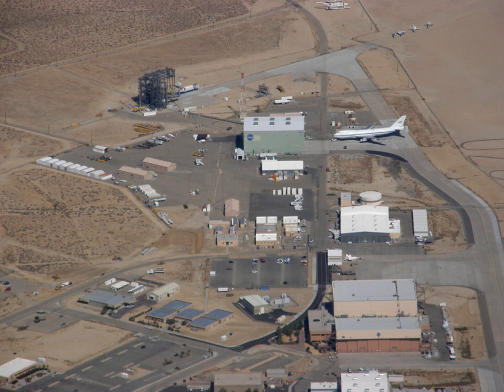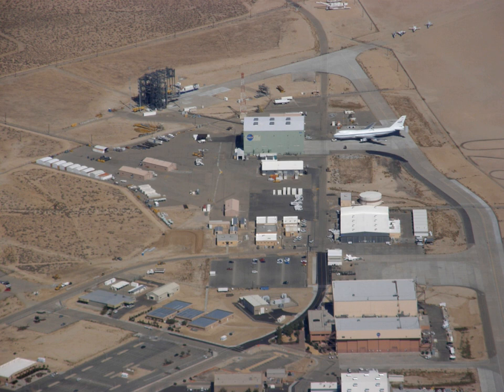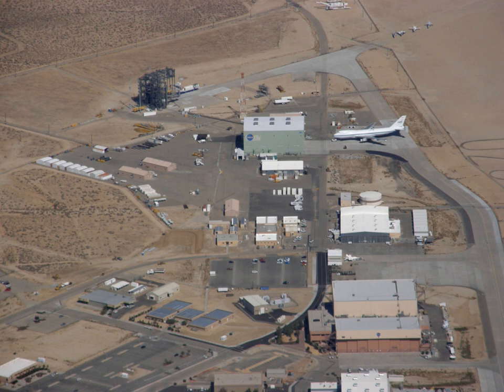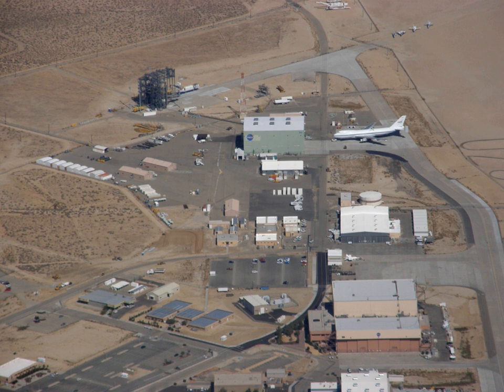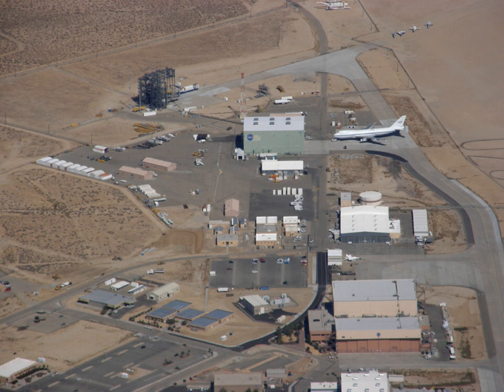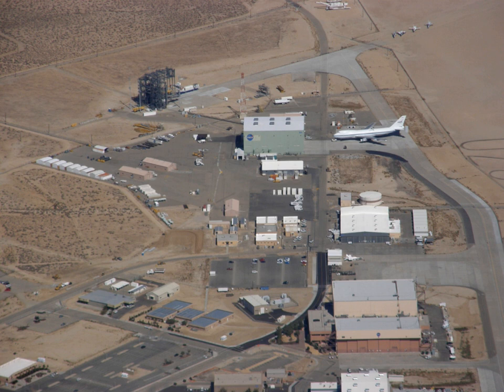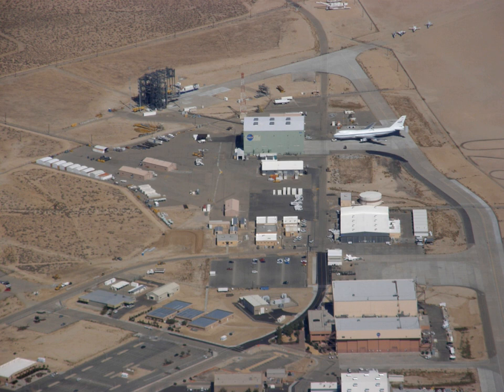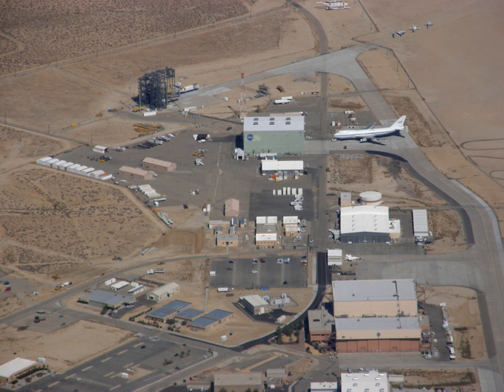Dryden Flight Research Center | Wikipedia audio article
00:02:46 1 Location
00:03:44 2 List of current projects
00:04:07 3 Historic projects
00:04:17 3.1 Douglas Skyrocket
00:05:15 3.2 Controlled Impact Demonstration
00:06:22 3.3 Linear Aerospike SR-71 Experiment
00:07:34 3.4 Lunar Landing Research Vehicle
00:08:12 4 Aircraft on display
00:09:06 5 Gallery
00:09:15 6 Notable employees
00:09:44 7 See also

- Socrates

SUMMARY
The NASA Neil A. Armstrong Flight Research Center (AFRC) is an aeronautical research center operated by NASA. Its primary campus is located inside Edwards Air Force Base in California and is considered NASA's premier site for aeronautical research. AFRC operates some of the most advanced aircraft in the world and is known for many aviation firsts, including critical support for the first manned airplane to exceed the speed of sound in level flight with the Bell X-1, highest speed ever recorded by a manned, powered aircraft (North American X-15), the first pure digital fly-by-wire aircraft (F-8 DFBW), and many others. AFRC also operates a second site in Palmdale, Ca. known as Building 703, once the former Rockwell International/North American Aircraft production facility, at Air Force Plant 42. There, AFRC houses and operates several of NASA's Science Mission Directorate aircraft including SOFIA (Stratospheric Observatory For Infrared Astronomy), a DC-8 Flying Laboratory, a Gulfstream C-20A UAVSAR and ER-2 High Altitude Platform. David McBride is currently the center's director.On March 1, 2014, the facility was renamed in honor of Neil Armstrong, a former test pilot at the center and the first human being to walk on the surface of the moon. The center was previously known as the Dryden Flight Research Center (DFRC) from March 26, 1976, in honor of Hugh L. Dryden, a prominent aeronautical engineer who at the time of his death in 1965 was NASA's deputy administrator. It has also previously been known as the National Advisory Committee for Aeronautics Muroc Flight Test Unit (1946), the NACA High-Speed Flight Research Station (1949), the NACA High-Speed Flight Station (1954), the NASA High-Speed Flight Station (1958) and the NASA Flight Research Center (1959).
AFRC was also the home of the Shuttle Carrier Aircraft (SCA), a modified Boeing 747 designed to carry a Space Shuttle orbiter back to Kennedy Space Center if one landed at Edwards.
Until 2004, Armstrong Flight Research Center operated the oldest B-52 Stratofortress bomber, a B-52B model (tail number 008) which had been converted to drop test aircraft, dubbed 'Balls 8.'  It dropped a large number of supersonic test vehicles, ranging from the X-15 to its last research program, the hypersonic X-43A, powered by a Pegasus rocket.  The aircraft was retired and is currently on display near the North Gate of Edwards.